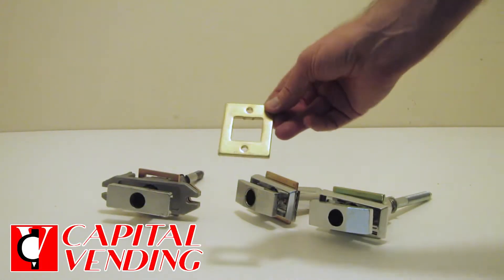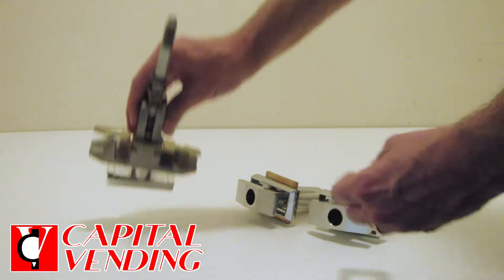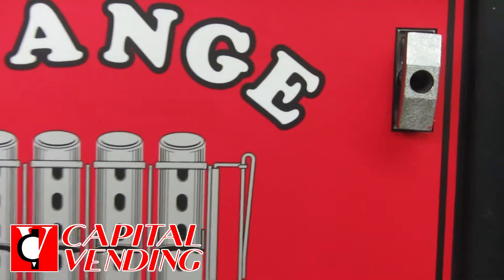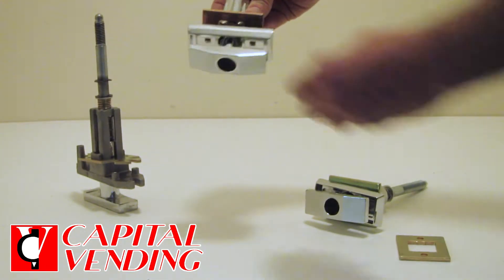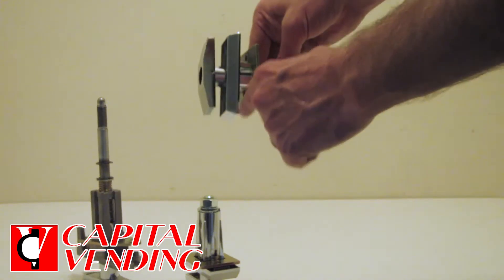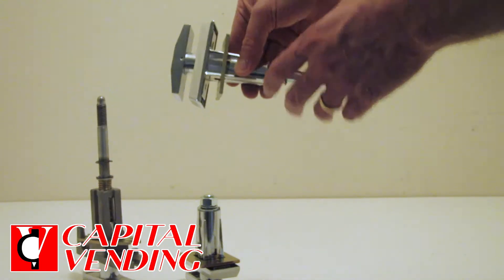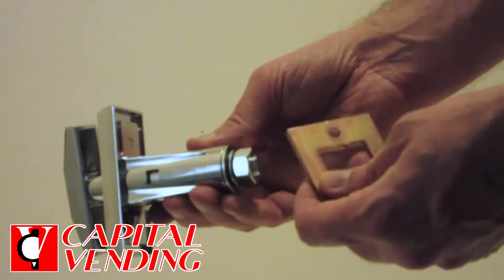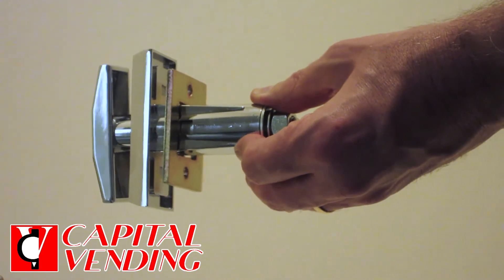Capital Vending T-Handle Security Armor Plate for Snack and Soda Vendors